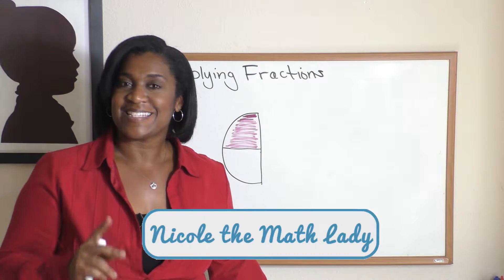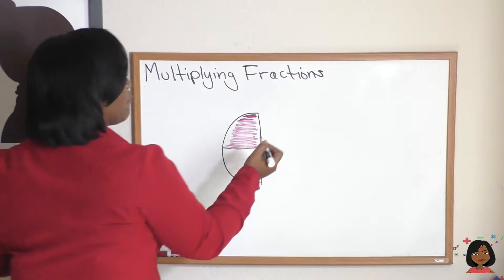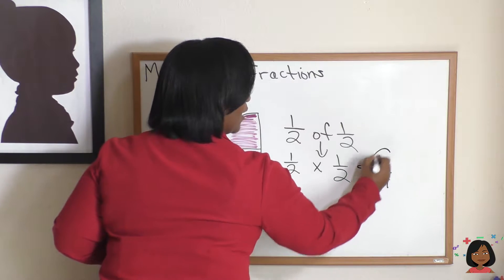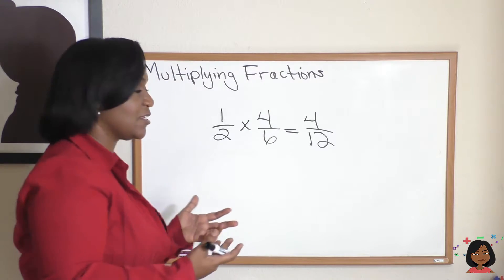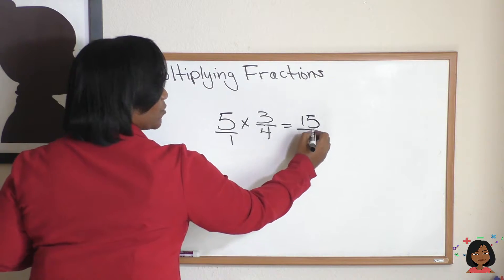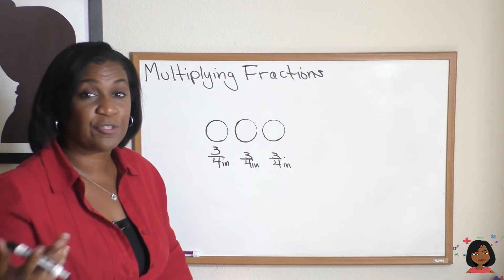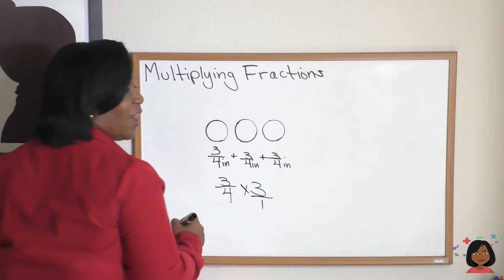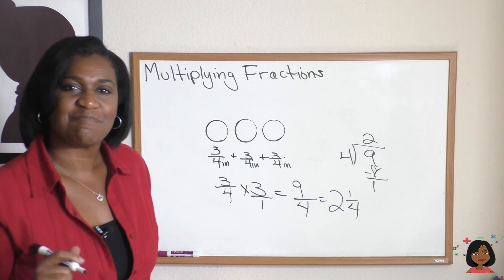9b Multiplying fractions Saxon Math 87